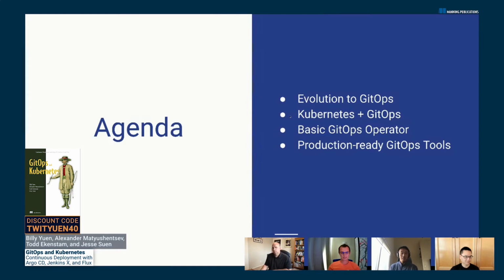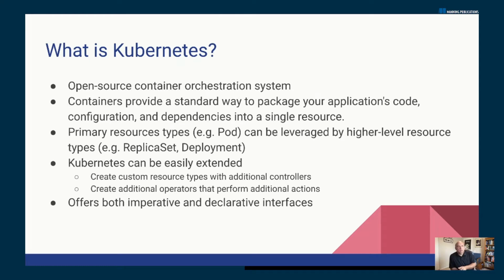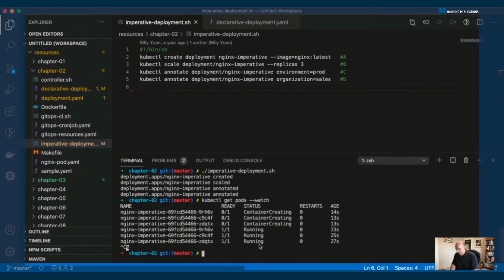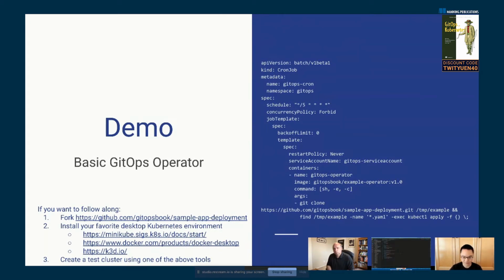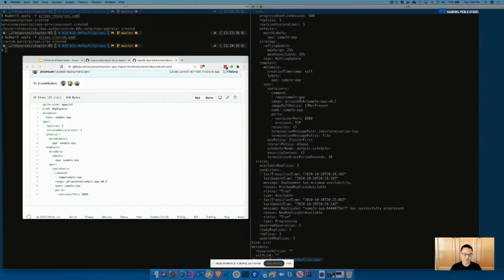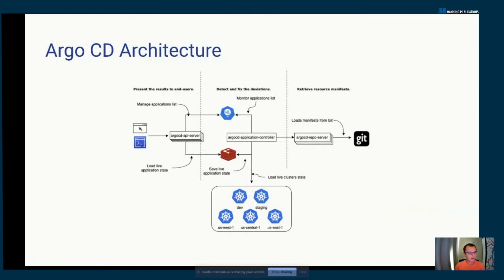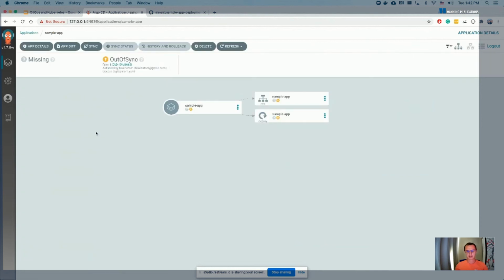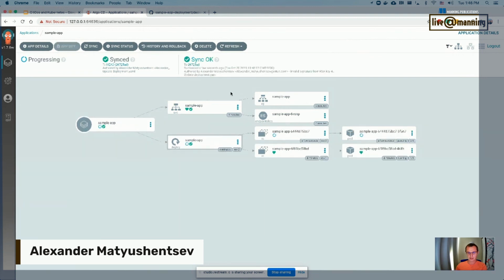GitOps and Kubernetes: An overview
Check out Billy Yuen, Alexander Matyushentsev, Todd Ekenstam, and Jesse Suen's book 📖 GitOps and Kubernetes 📖 To save 40% off this book ⭐ DISCOUNT CODE: twityuen40 ⭐ Billy, Alexander, Todd, and Jesse explain key concepts and walk you through demos of GitOps and Kubernetes.

"GitOps and Kubernetes: Continuous Deployment with Argo CD, Jenkins X, and Flux" is half reference, half practical tutorial for operating Kubernetes the GitOps way. You’ll learn the GitOps best practices, techniques, and tools that simplify using Kubernetes to deliver enterprise-scale software faster, all without compromising on security. Through fast-paced chapters, you’ll unlock the benefits of GitOps for flexible configuration management, monitoring, robustness, multi-environment support, and discover tricks and tips for managing secrets in the unique GitOps fashion. When you’re done, you’ll be able to implement and manage a scalable Continuous Delivery pipeline that makes it easy to trace changes, rollback mistakes, and clearly validate and audit container deployments.